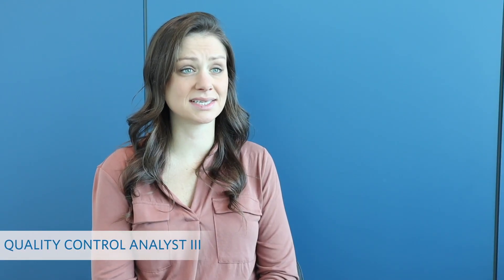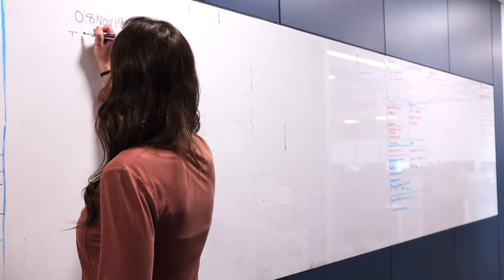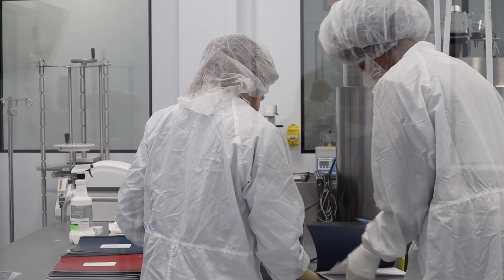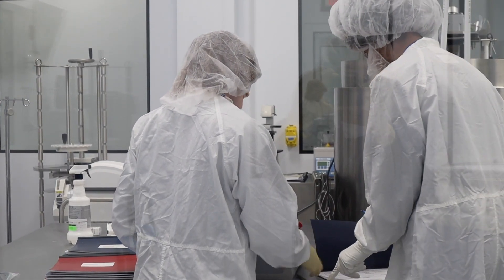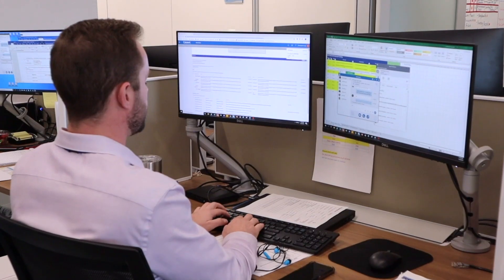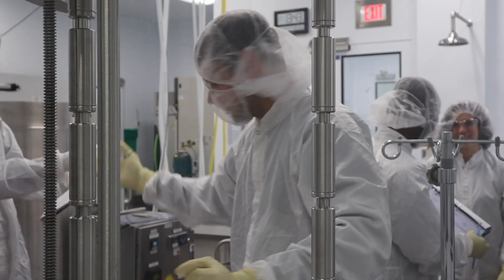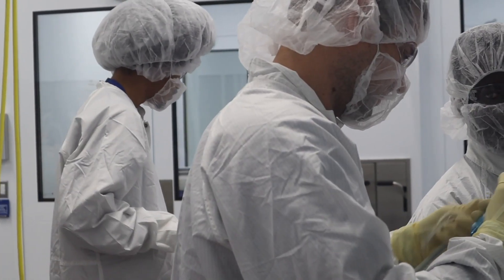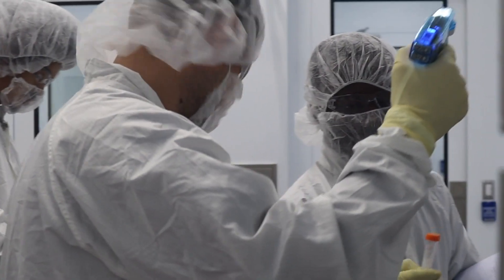Working in Gene Therapy at Catalent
Join our Gene Therapy team at Catalent where we focus on transformative technologies, including gene therapies, next-generation vaccines, and oncology immunotherapies. Hear more about what team has to say about working in Gene Therapy.